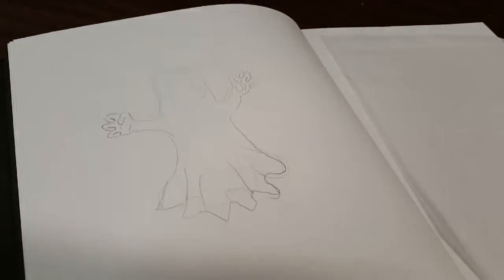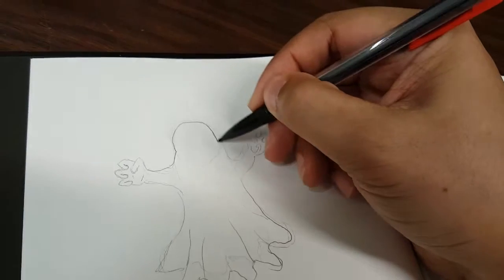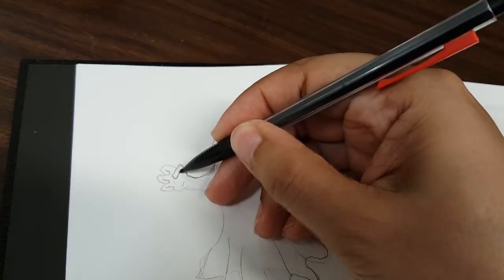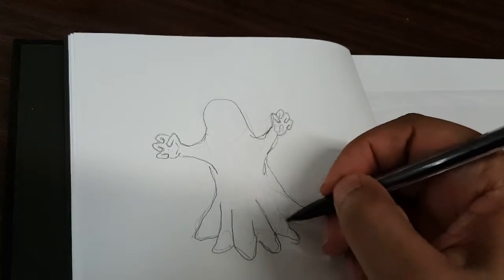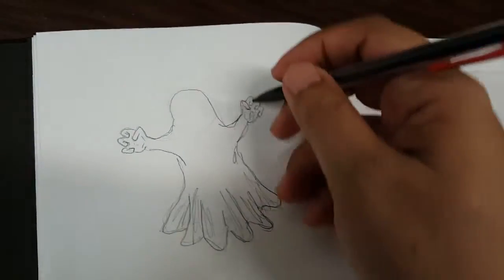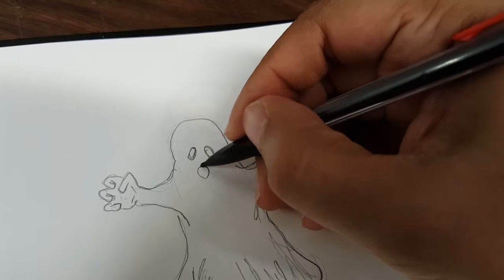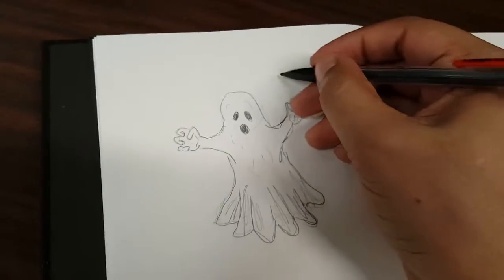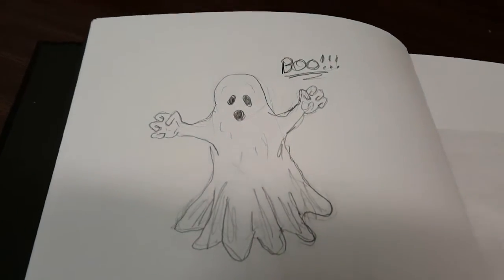Halloween drawing of a Ghost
Oct 2 and a new how to draw video of a Ghost.